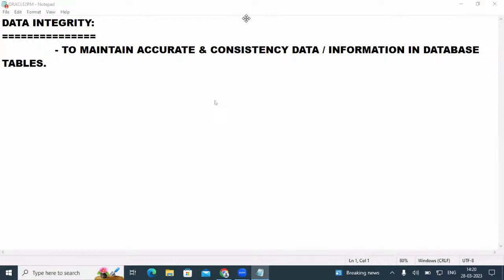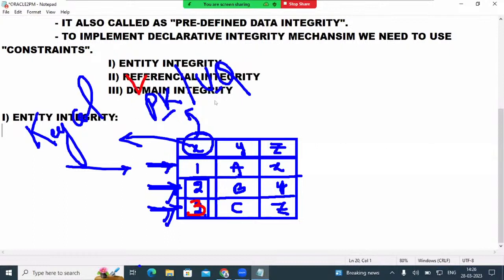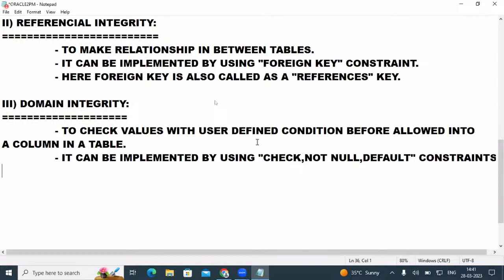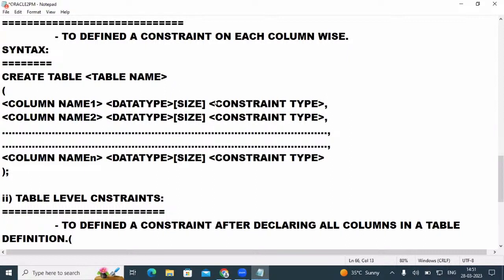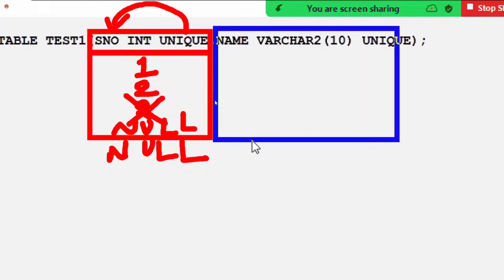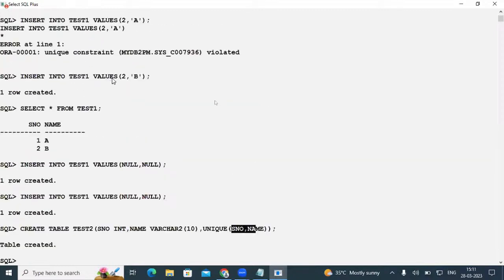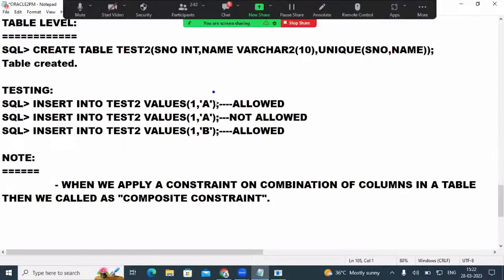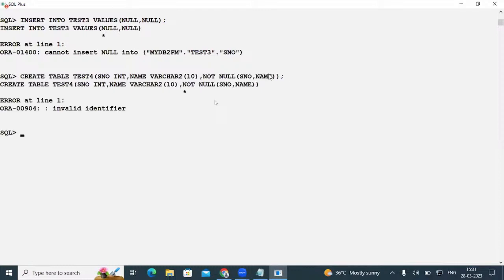oracle database system day - 34